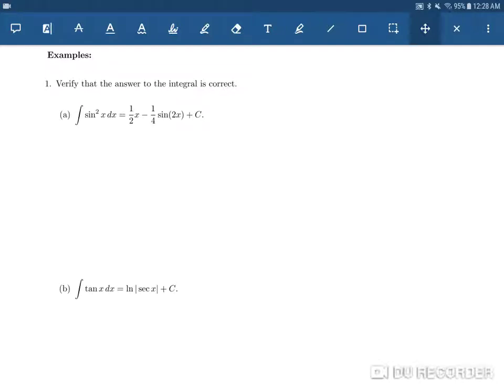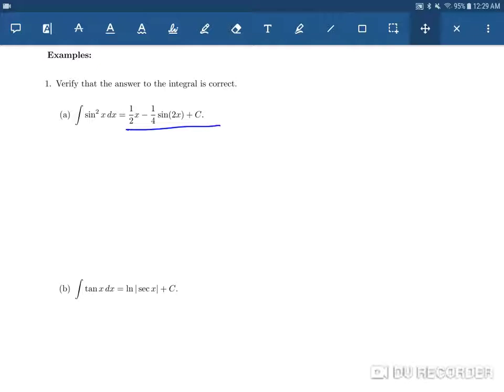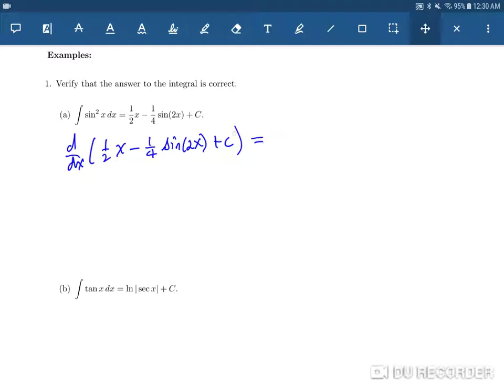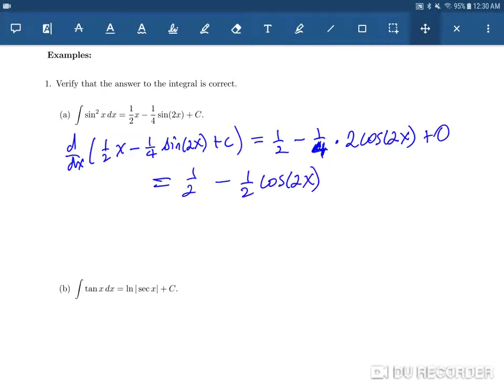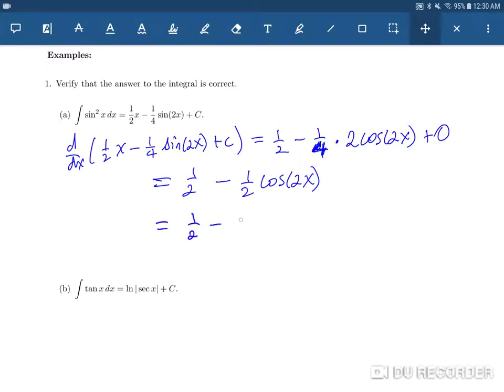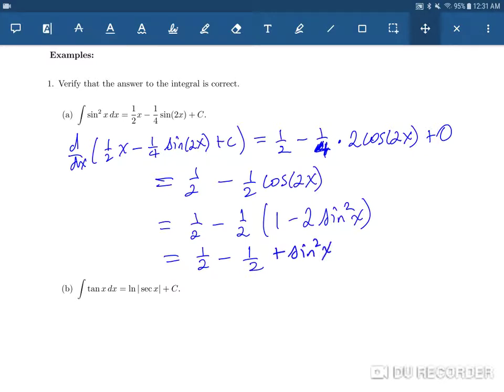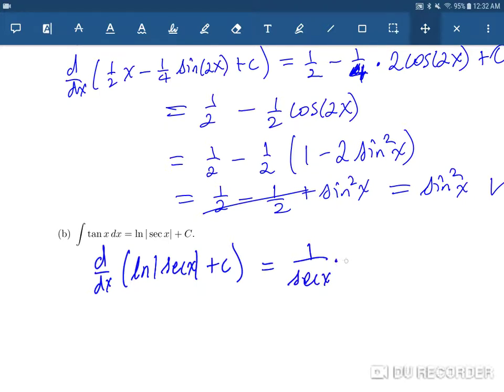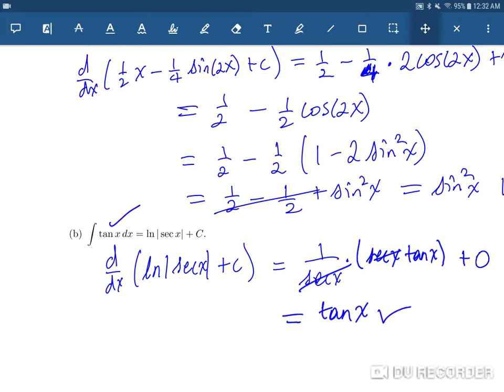Integral example 1